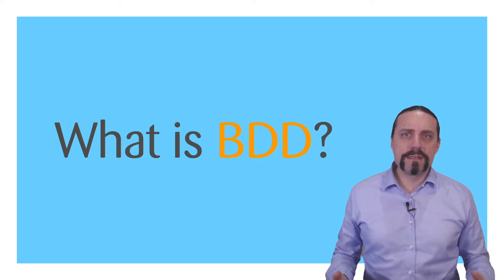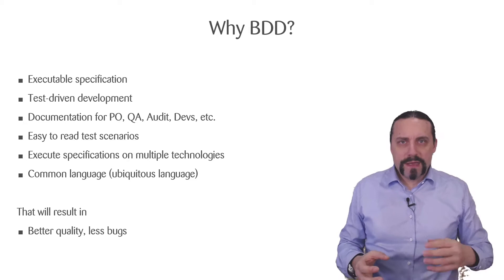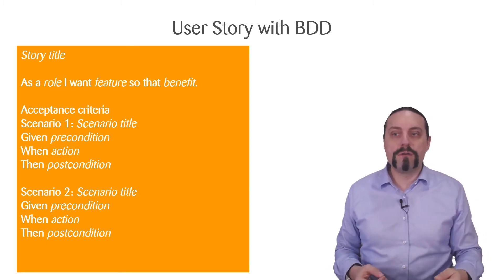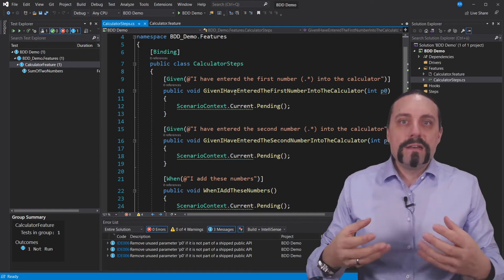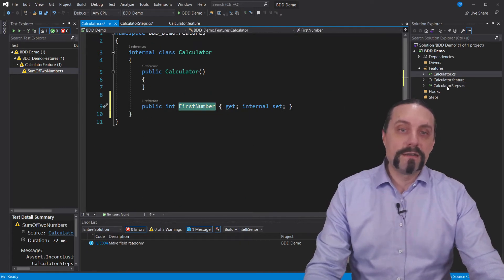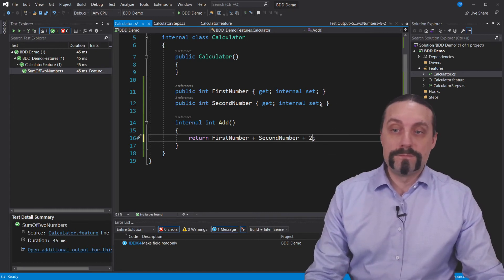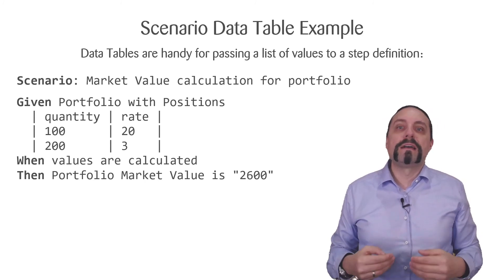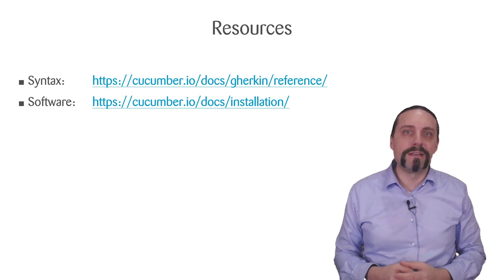What is BDD (Behavior Driven Development)?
BDD (Behavior Driven Developmen) 🥒 is a software development process that builds up on TDD (Test Driven Development).
In this video I will show you what BDD is and demonstrate how you can use BDD in your initiative. The demonstration is done by using SpecFlow, C# and Visual Studio 👨‍💻.